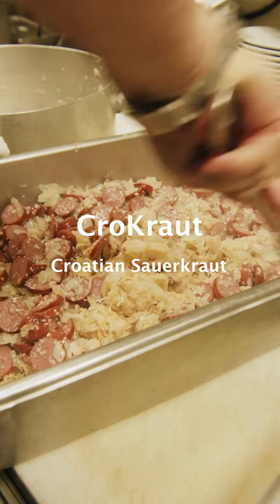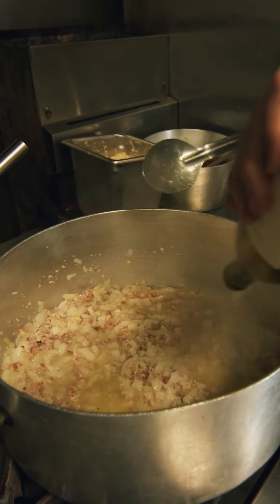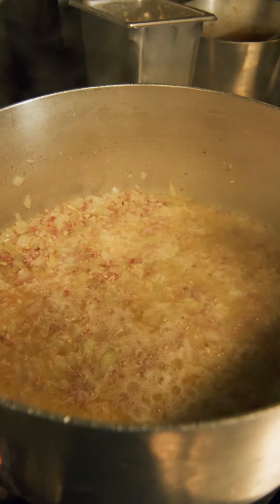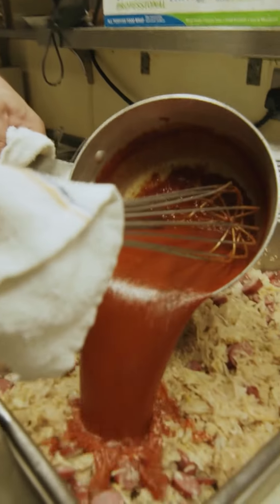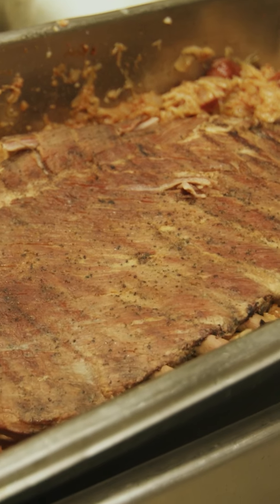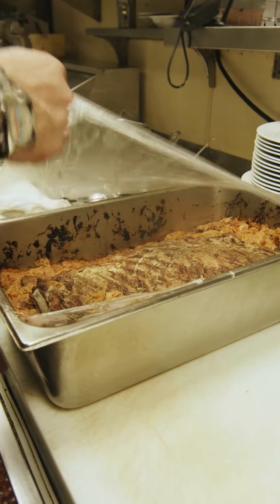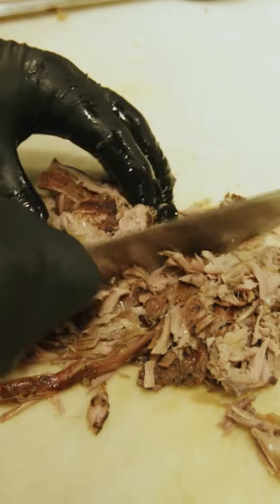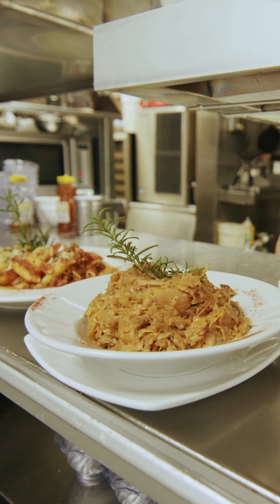Croatian Sauerkraut Recipe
Flavors of Croatia: CroMo and CroKraut at San Pedro Cafe!

Meet "CroMo" and "CroKraut" – the cherished culinary gems of San Pedro Cafe, lovingly prepared by John Marovich himself. As a lifelong resident of San Pedro, John's passion for preserving and sharing his Croatian heritage shines through every tantalizing bite.

Are you ready to savor the essence of Croatian American cuisine? Join us on this mouthwatering adventure, where culture and taste intertwine to create an unforgettable dining experience.

We are a modern community.
Public Market is where the stories behind the foods we love come to life. We believe life’s most meaningful moments happen where food and people meet. We want to share a new way to experience recipes we love and give you a deeper connection to the people who create them

Do you want to share your story?
From deep-rooted family recipes to your current food faves. We want to hear it!